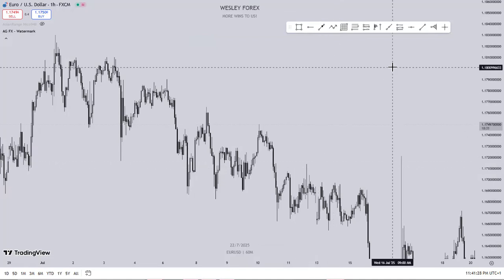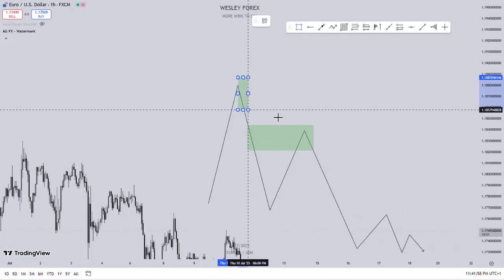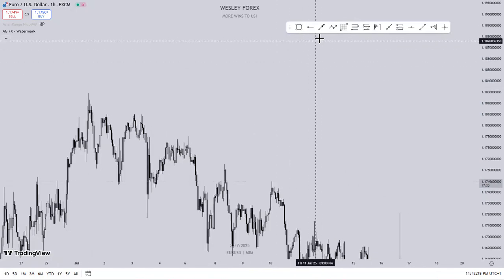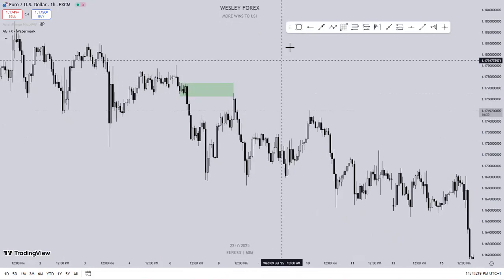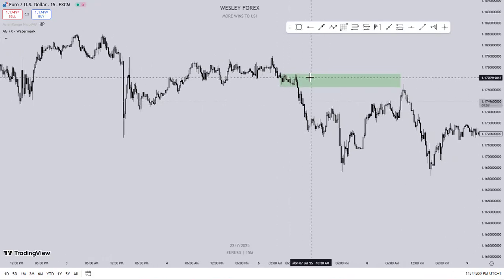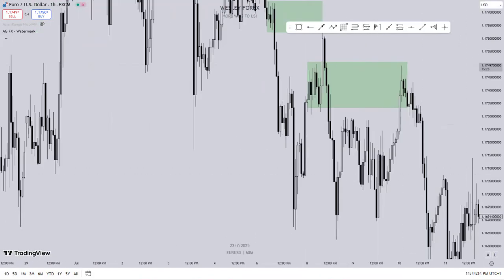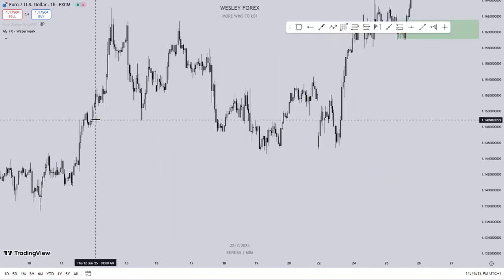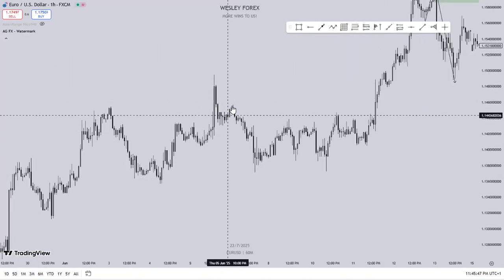Order Block or Supply Zone? Discover What Really Moves the Market 🔥🔥!!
JOIN OUR TELEGRAM TRADING CHANNEL : T.me/wefxtrade

( BROKER LINKS )

Happy Learning, Happy trading!